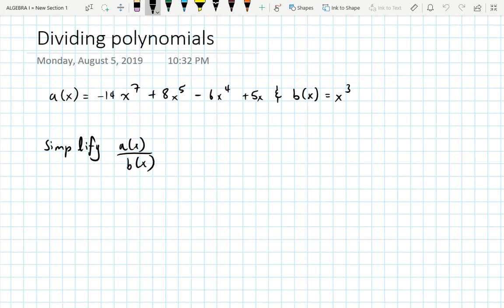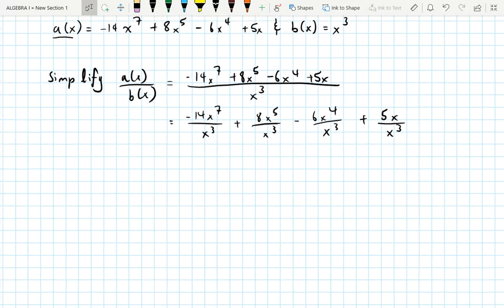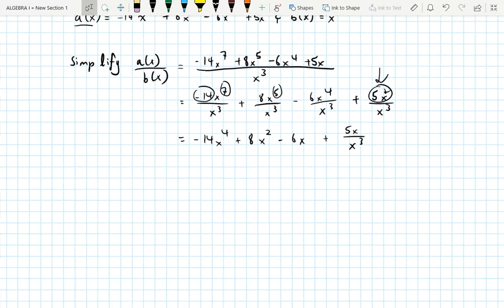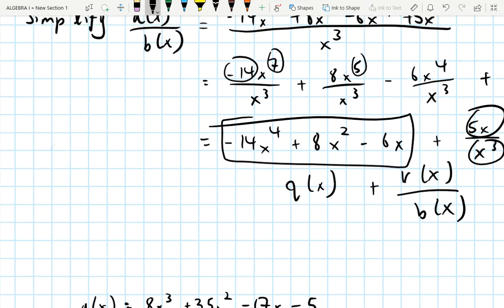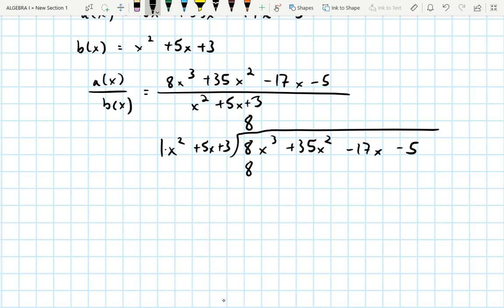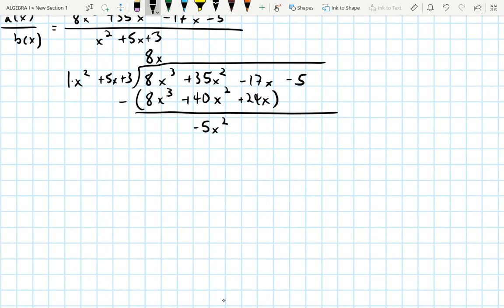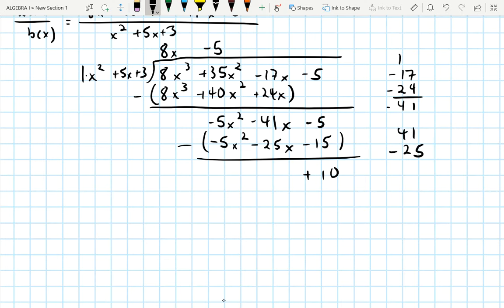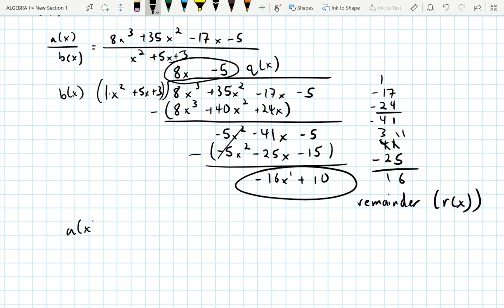Dividing Polynomials with remainders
In this video I explain how to divide polynomials with remainders and write the result in a different but equivalent form.